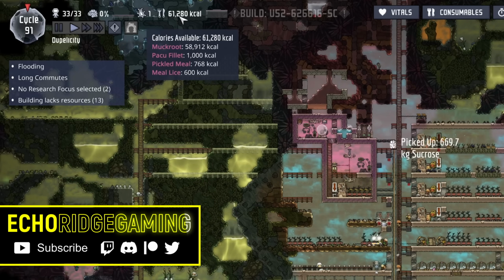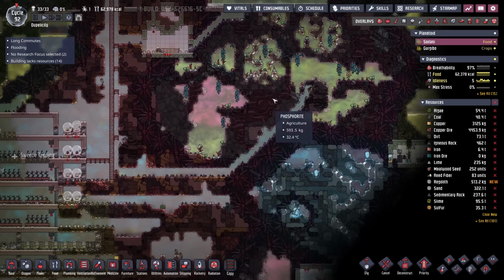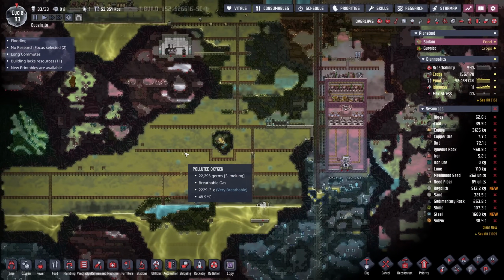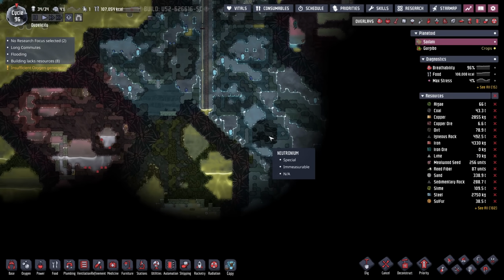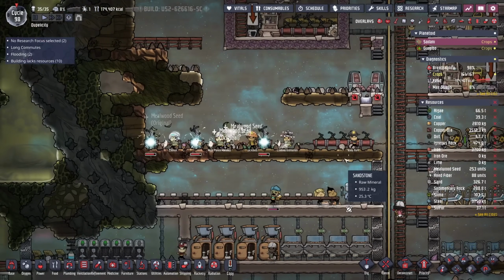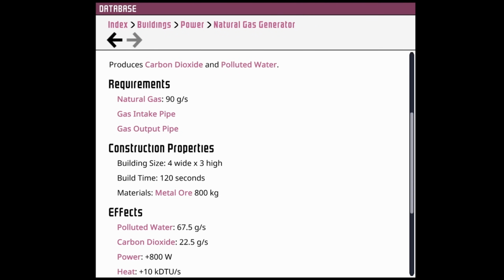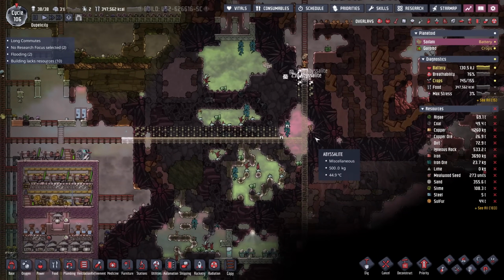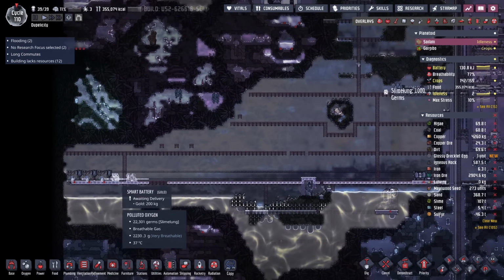More water geysers & Natural Gas tamers | Ep 6 | ONI - Max Dupe Challenge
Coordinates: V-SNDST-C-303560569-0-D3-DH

Credits music: When Johnny Comes Marching Home by Cooper Cannell
Montage music: Summer of 1984 by RKVC